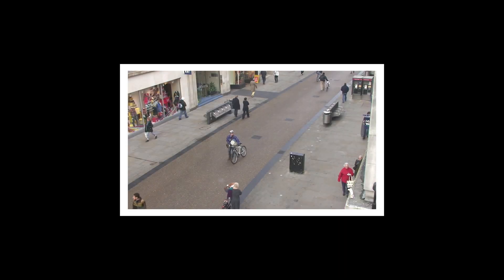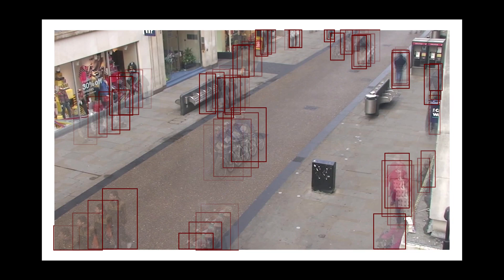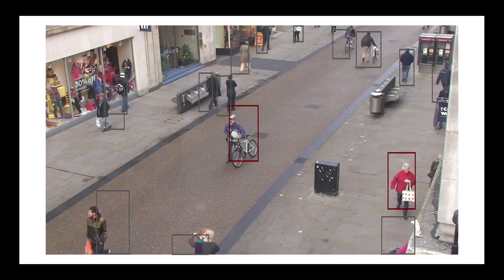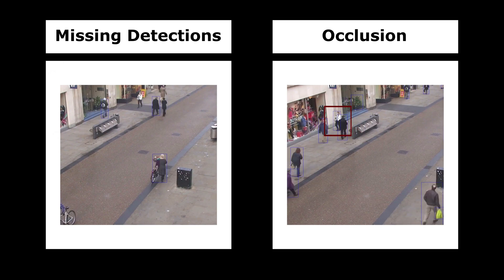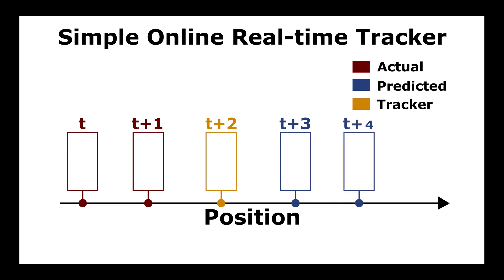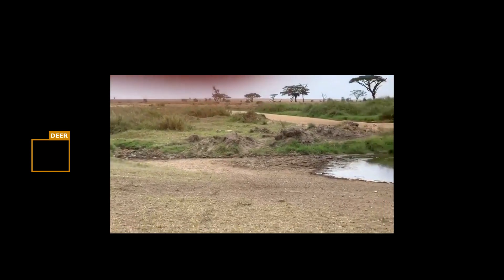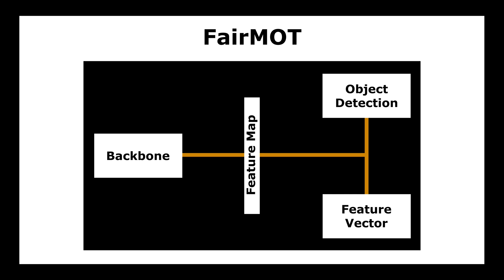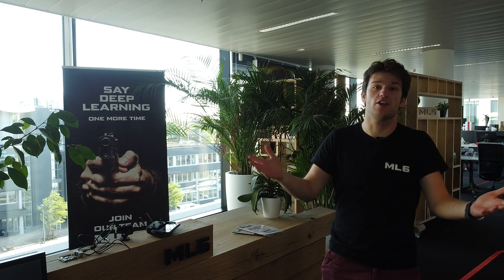ML6 DeepDive: Tracking Introduction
Welcome to the ML6 DeepDive series. In this series we're going to dive deep into some of deep learning's most interesting topics. We start with a general introduction of the topic and then dive deeper into the code of each project to show you how you can use it yourself!

About ML6
We are a team of AI experts and the fastest growing AI company in Belgium. With offices in Ghent, Amsterdam, Berlin and London, we build and implement self learning systems across different sectors to help our clients operate more efficiently.